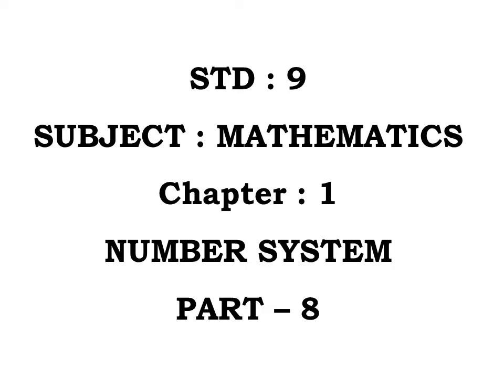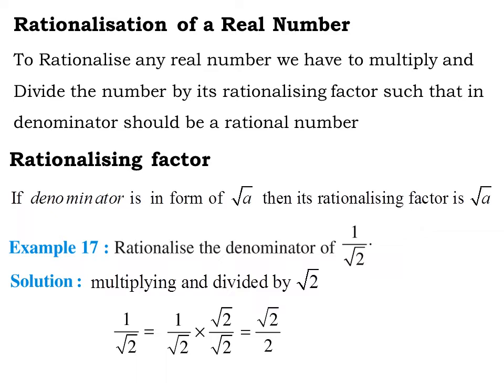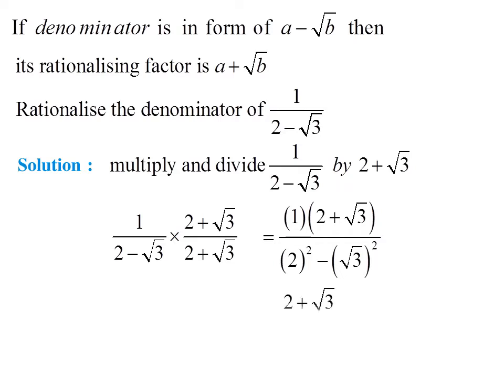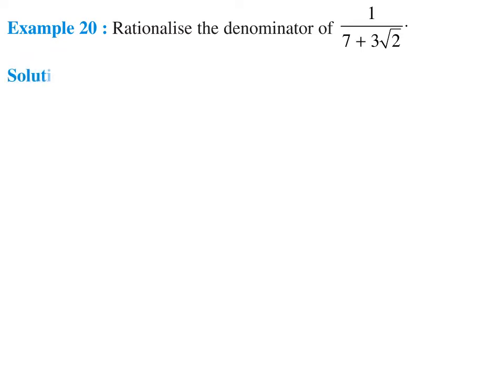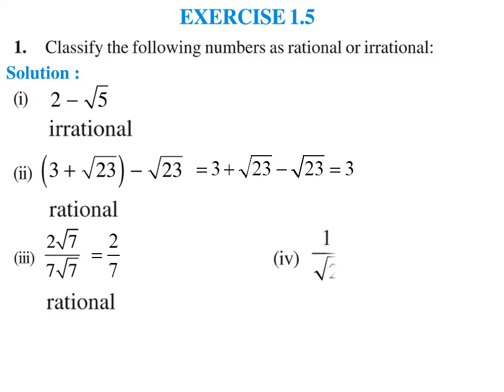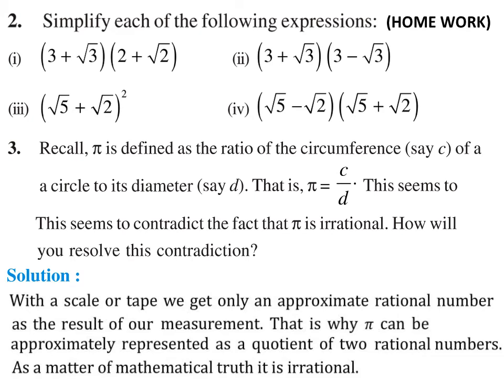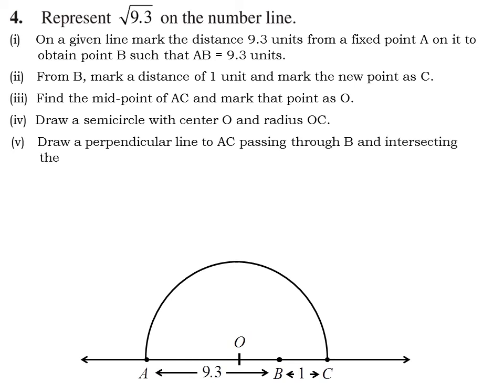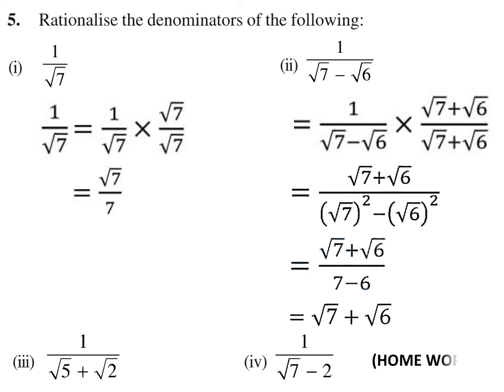9 EM MATHS CHAPTER 1 PART 8